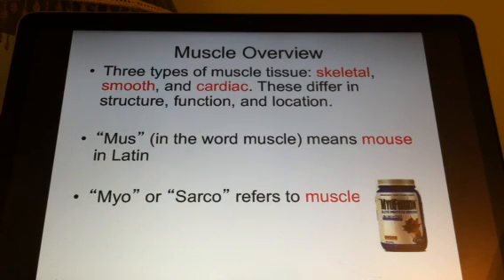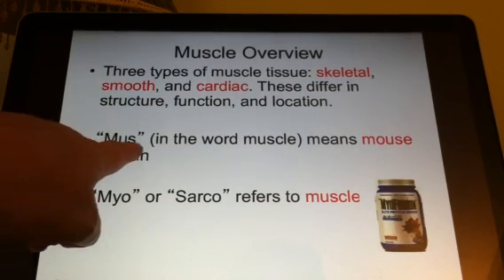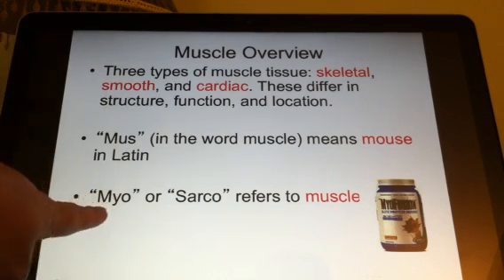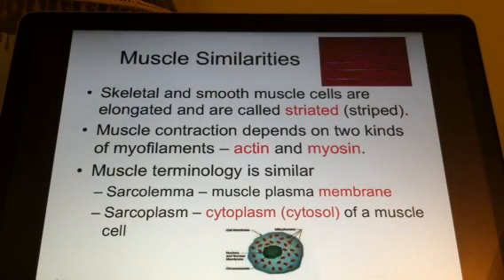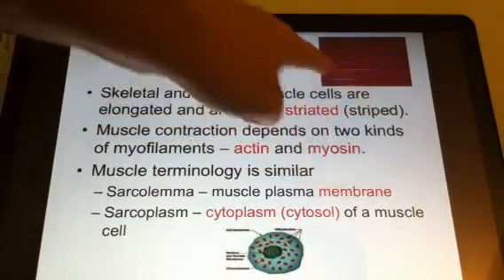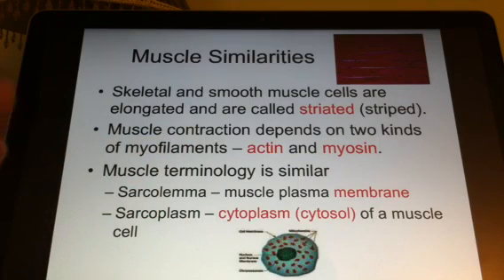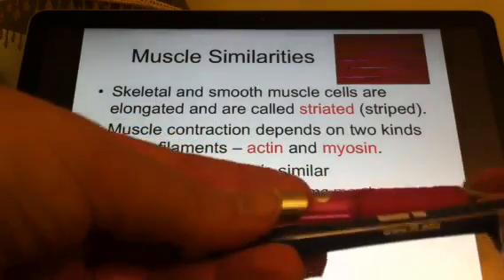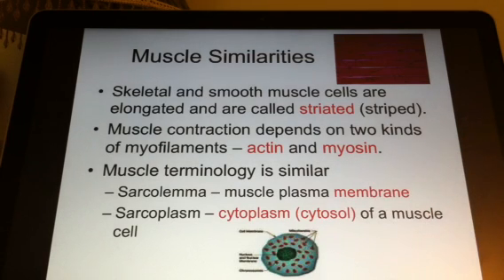Chap 9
Intro continued (Slides 4-5)